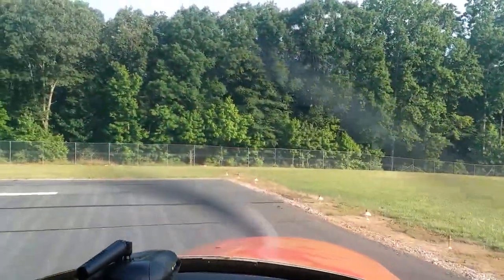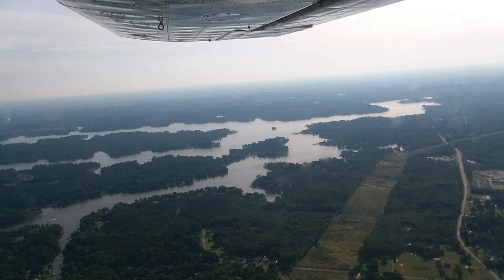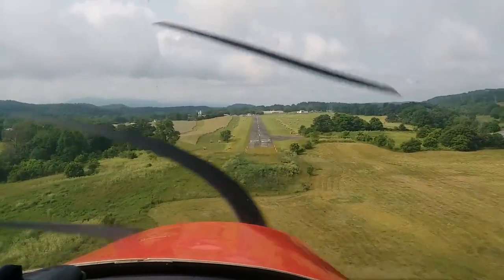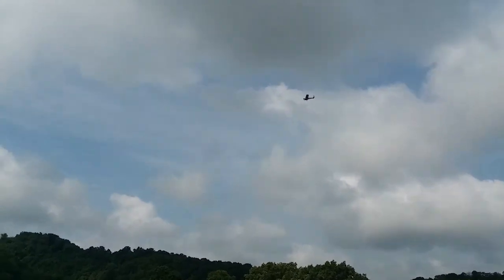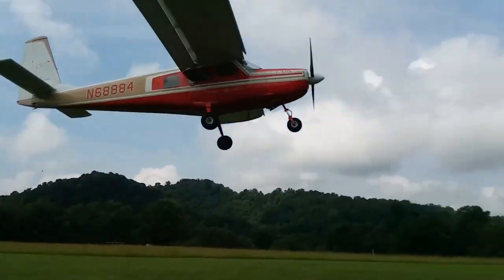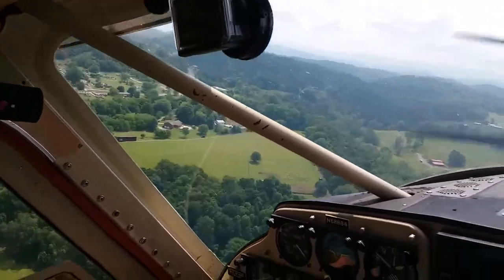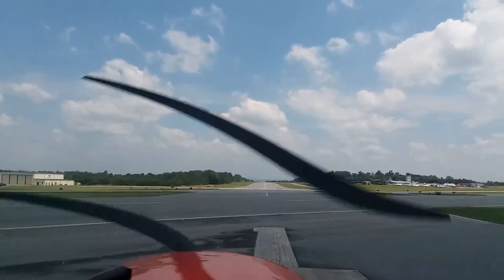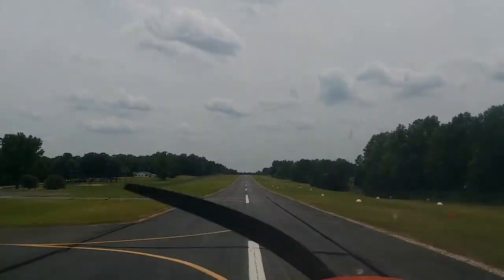Nathan and Mike's Tennessee Adventure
Mike and I take a little adventure to rural Tennessee to land on a friend's 900-foot, one-way grass airstrip.

My apologies for the shaky video.